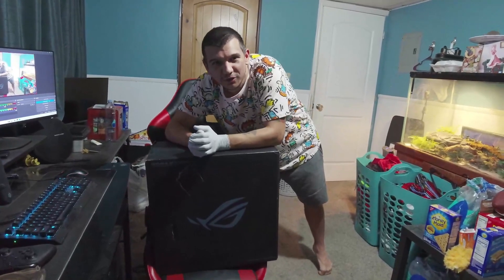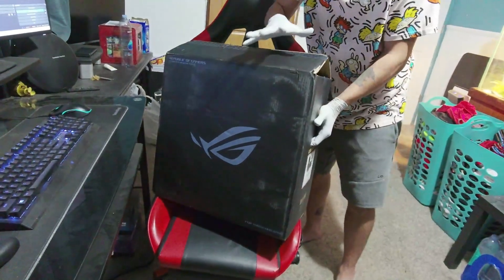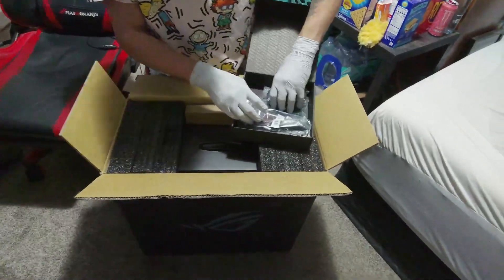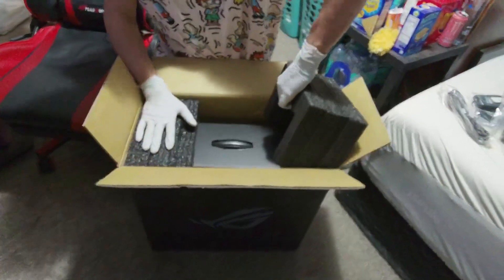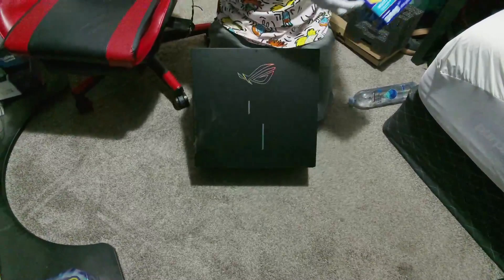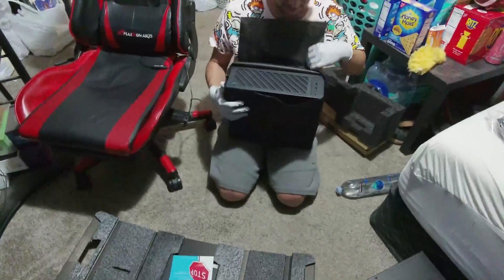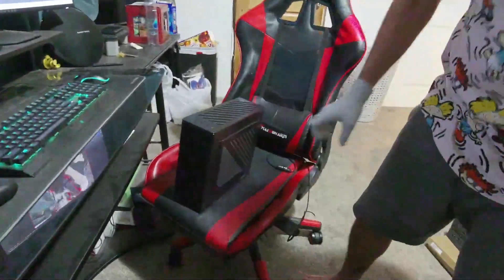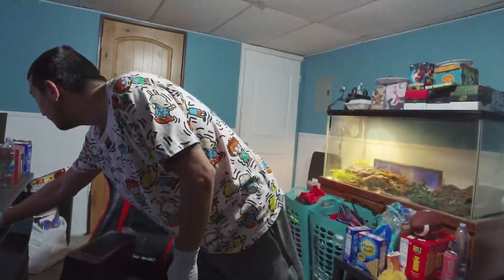NEW PC PT 2!!!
I got a Newer PC haha and I am stoked with how sick this lil guy is..

PC SPECS

ASUS 2023 ROG G22CH DB978 Gaming Desktop PC, Small Form Factor, Intel Core i9-13900KF, NVIDIA GeForce RTX 4070, 1TB SSD Gen 4, 32GB DDR5 RAM, Windows 11, G22CH-DB978